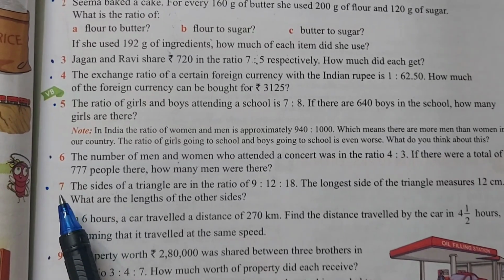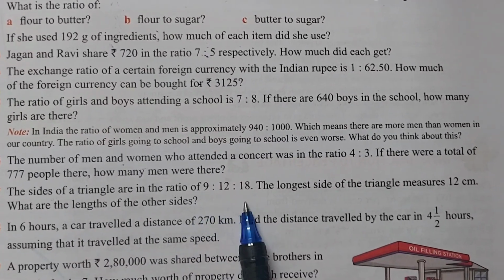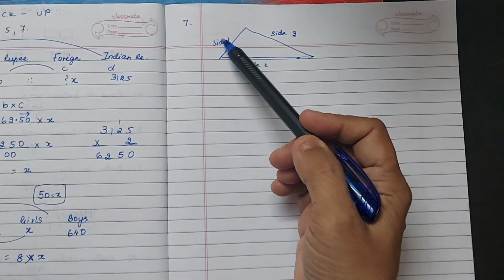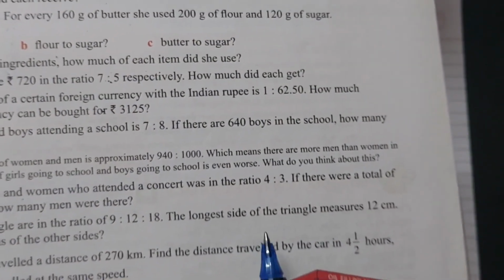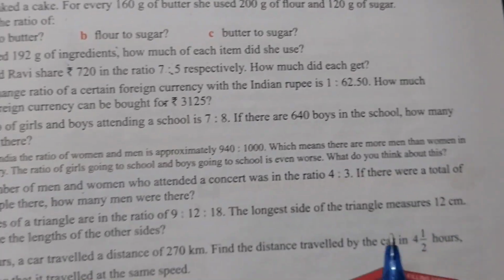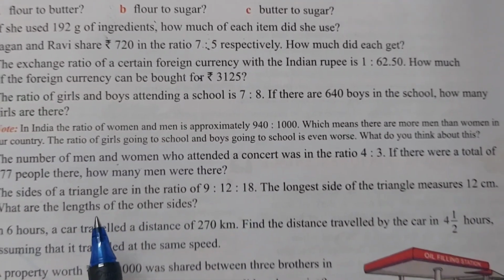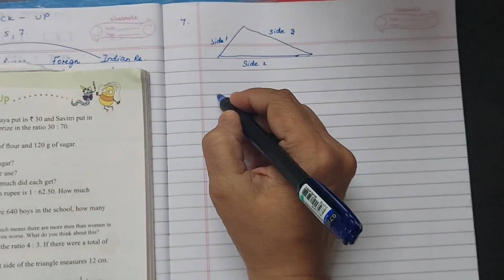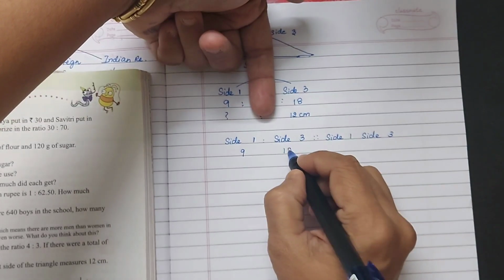25 November 2023